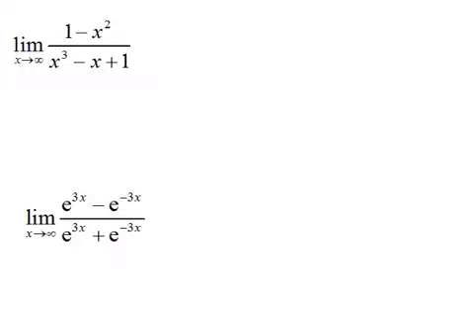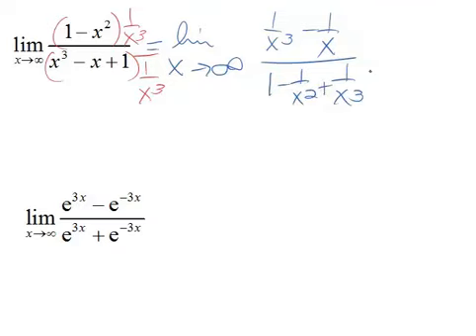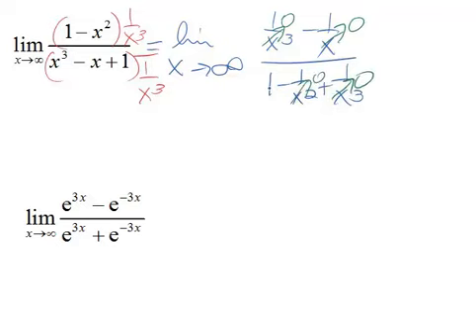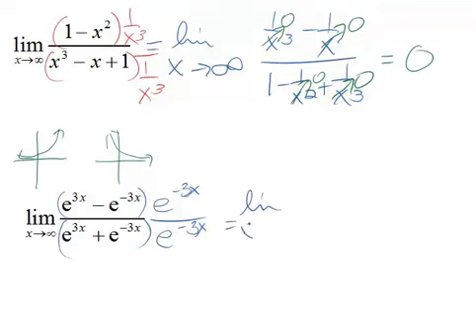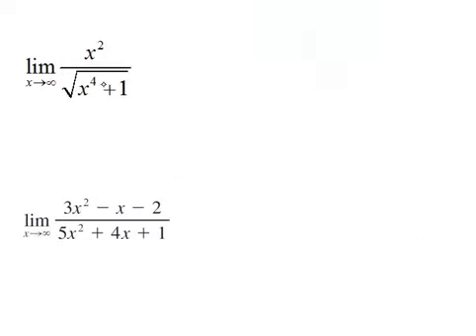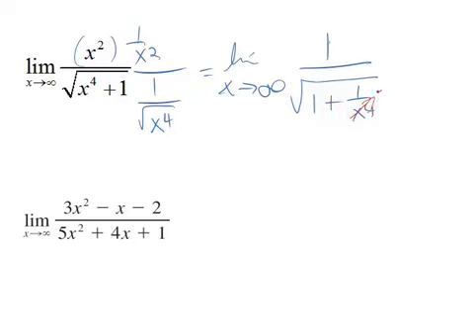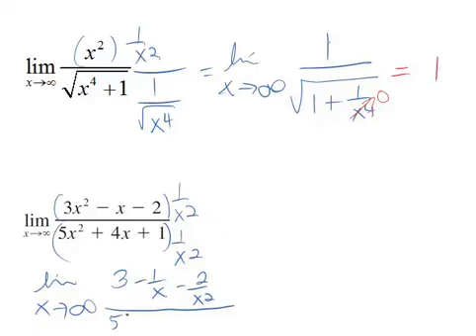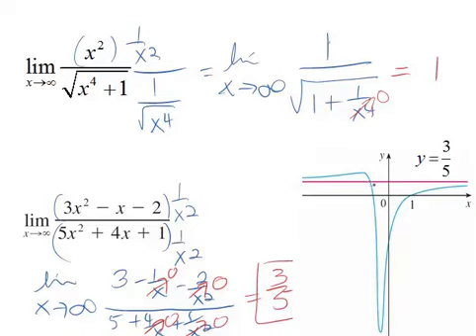Evaluating Limits at Infinity